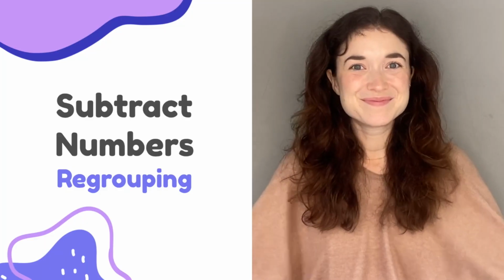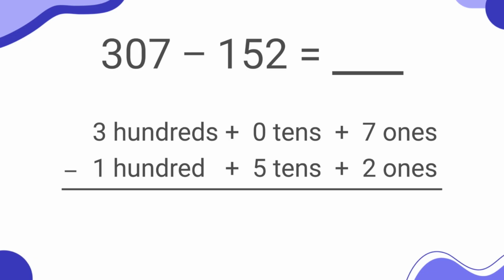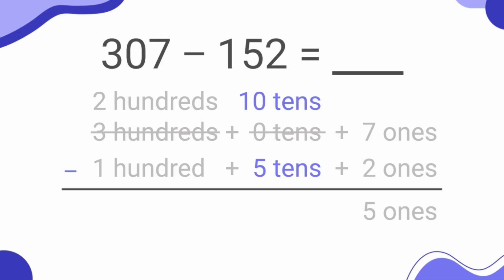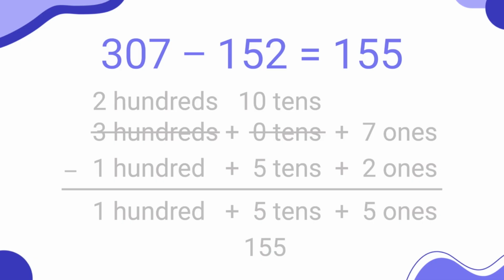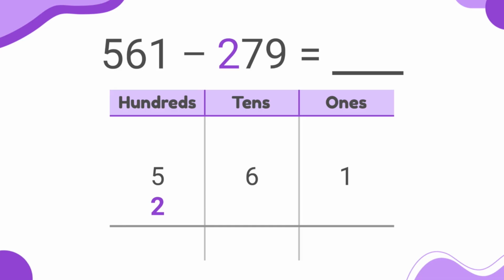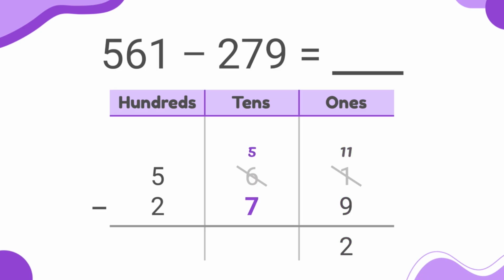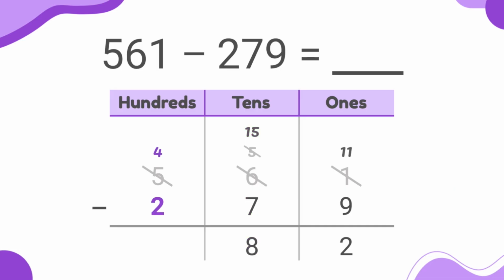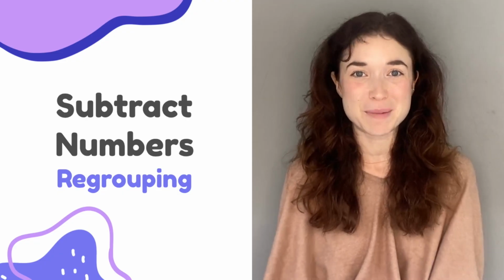Big Numbers, No Problem! 3-Digit Subtraction with Regrouping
Ready to become a subtraction superstar? 🌟 In this fun math lesson, we’ll learn how to subtract three-digit numbers with regrouping (also called “borrowing”) step by step!

You’ll discover:
✅ What regrouping means
✅ When you need to borrow
✅ How to subtract hundreds, tens, and ones

We’ll work through clear examples together so you can follow along and practice. By the end of the video, you’ll feel confident subtracting big numbers all on your own!

Perfect for 2nd and 3rd grade students who are learning or reviewing 3-digit subtraction with regrouping. Grab a pencil and paper, and let’s do some math! ✏️📚

Ready to try it yourself? Keep practicing subtraction with regrouping on IXL with interactive questions that adapt to your level

0:00 Introduction
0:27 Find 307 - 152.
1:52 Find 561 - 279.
3:29 Outro